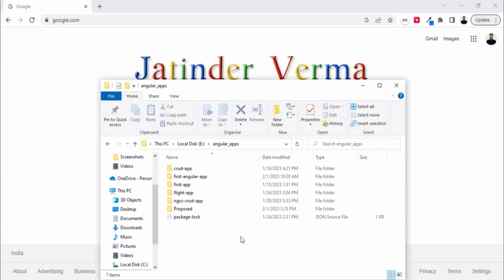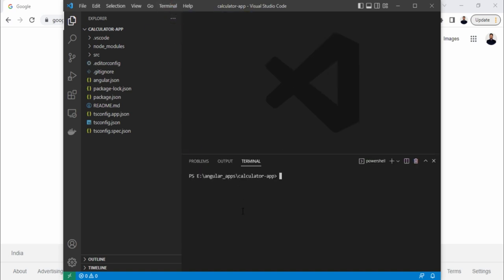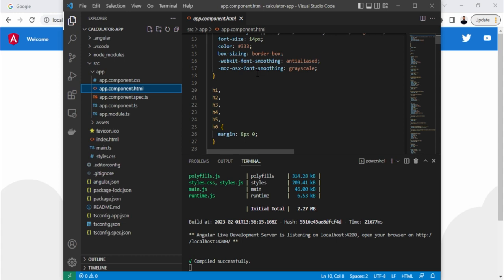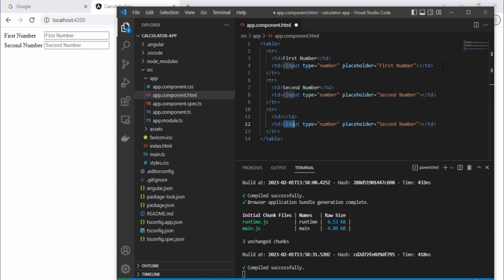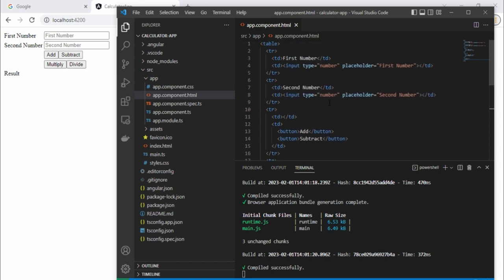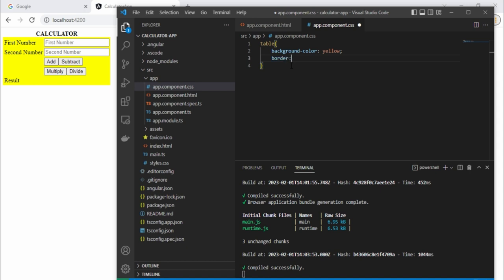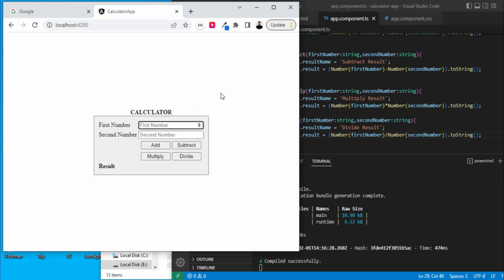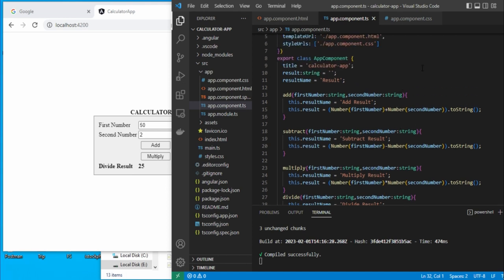Calculator App in Angular Step by Step | Taking user input | Adding Events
This is a tutorial about doing basic mathematic operations like Add, Subtract, Multiply and Divide.
In this, we have used following topics:

table tag: for UI
CSS: for styling
input tags: for user input
template reference variable: to get user entered value (starts with #)
user defined functions: for doing operations like add, subtract, multiply and divide
The basics are covered step by step that how to take user input, perform calculation on that and update the UI with calculated result.

Hit Like Video if you like it.
Add comments to support or get video on particular topic.